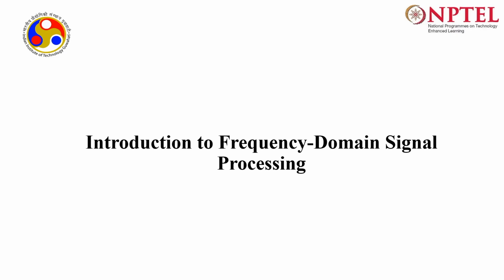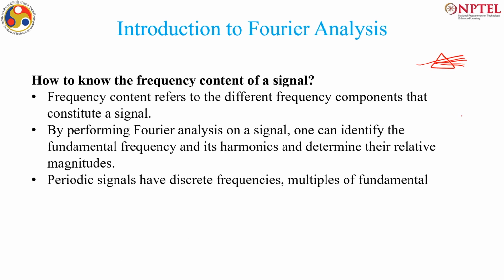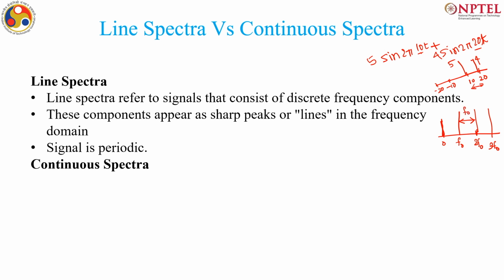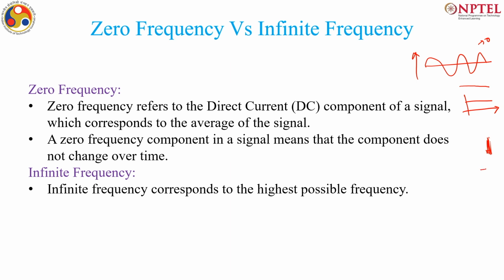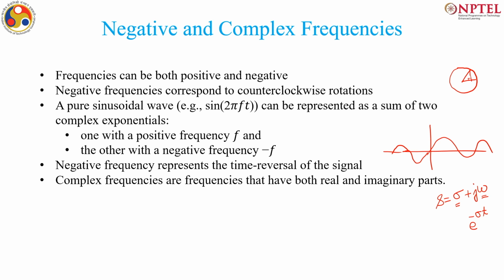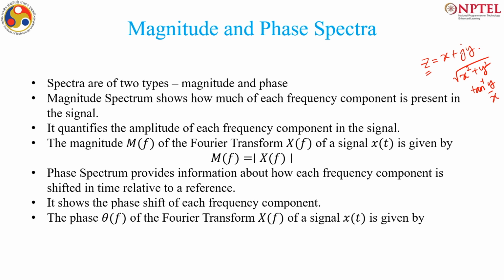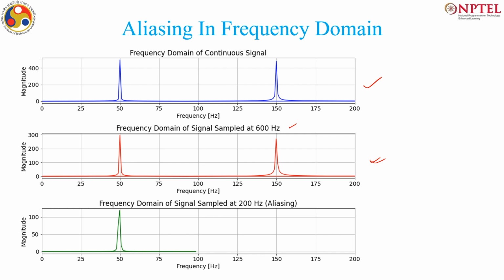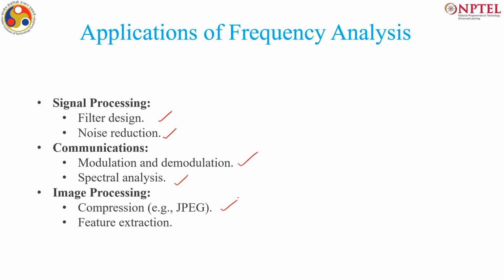Lec 7: Introduction to Frequency-Domain Signal Processing